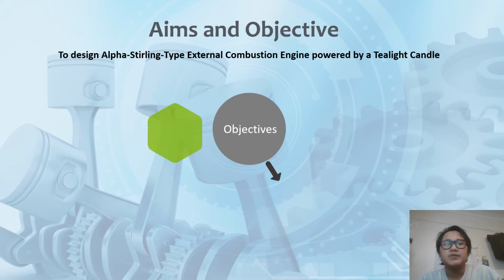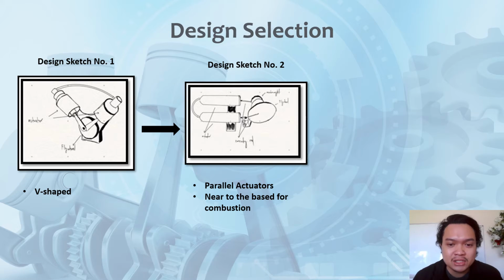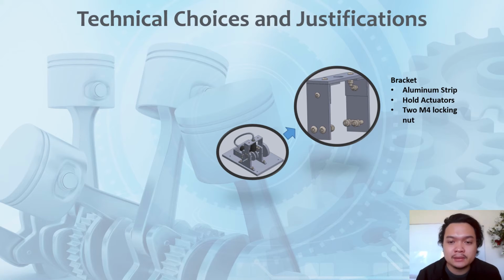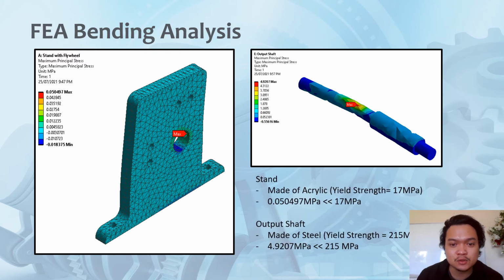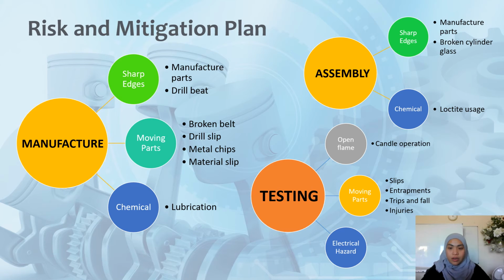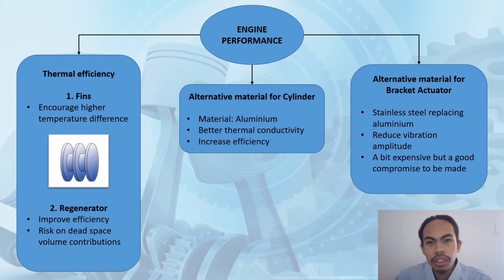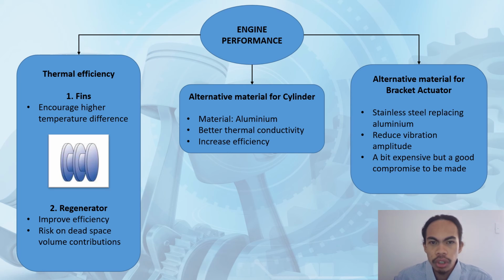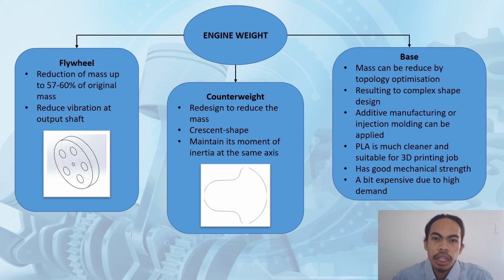G10 Presentation MECH4100